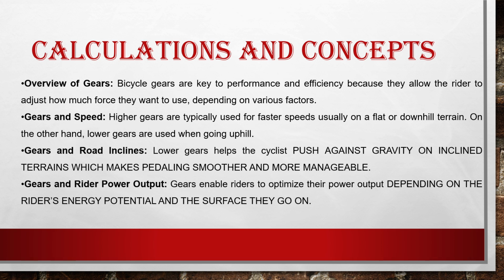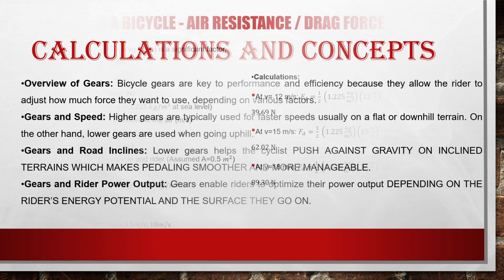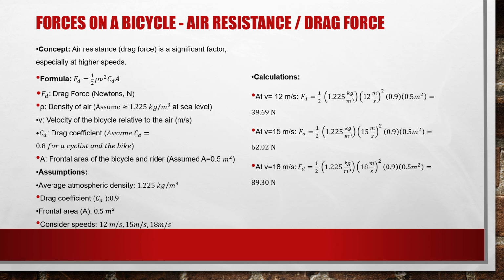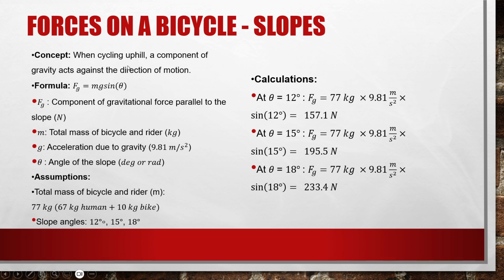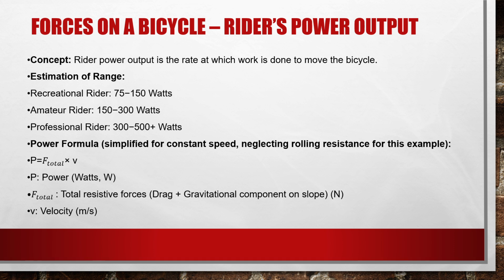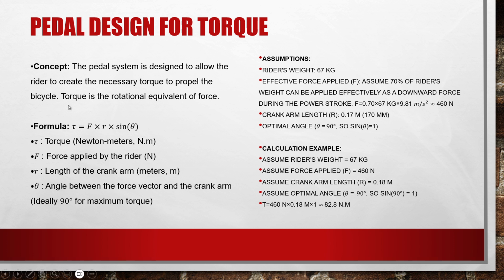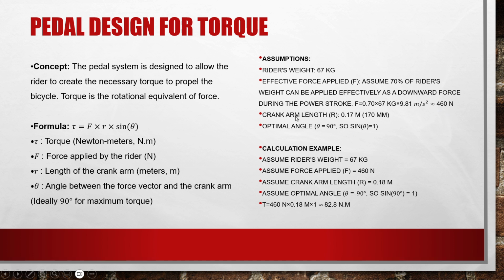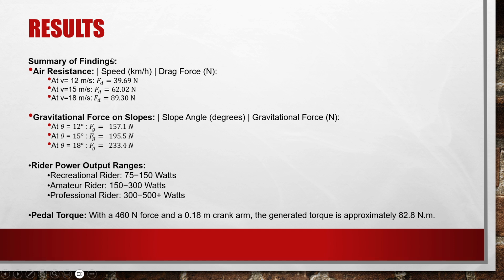Bicycle Design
I explained how to make an efficient pedal system